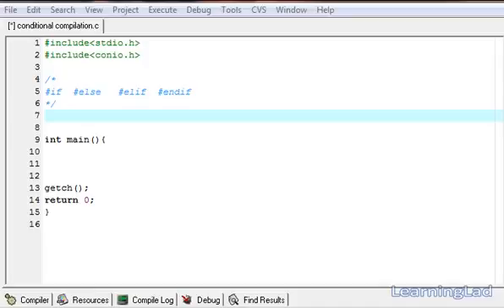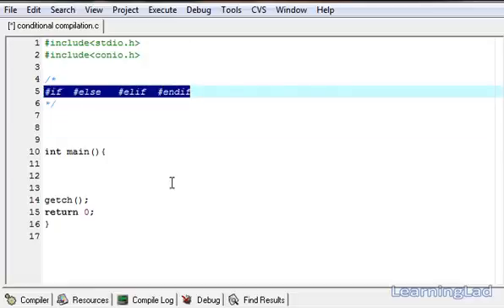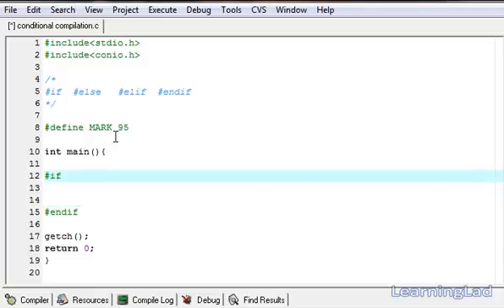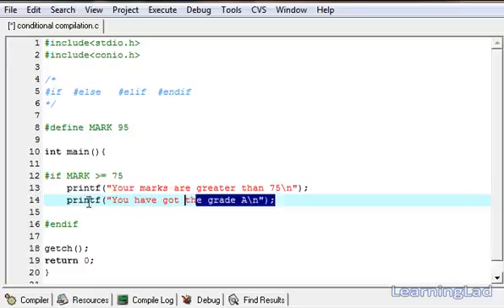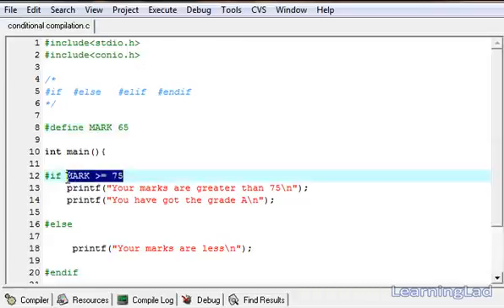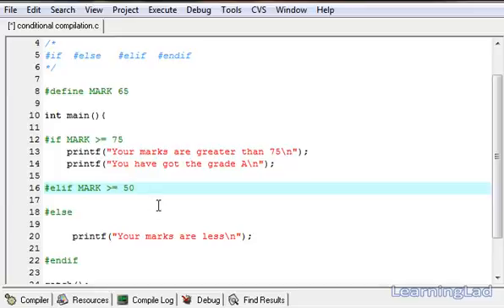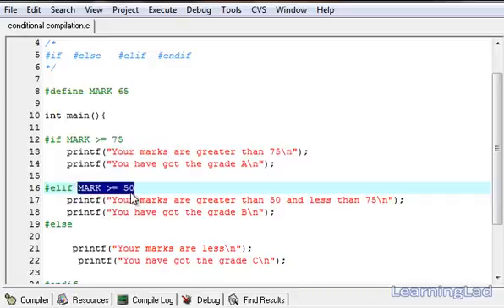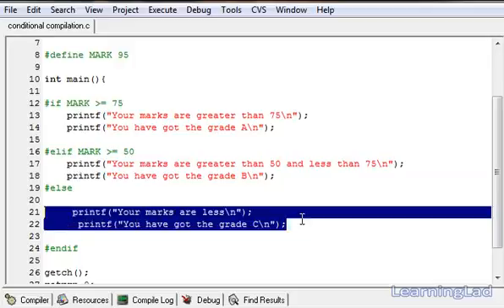36 Conditional Compilation Macros if else elif endif in C Video Tutorial